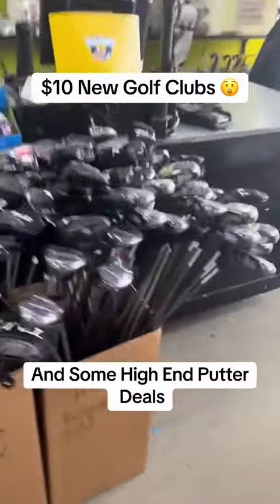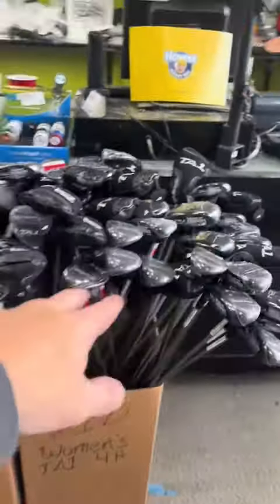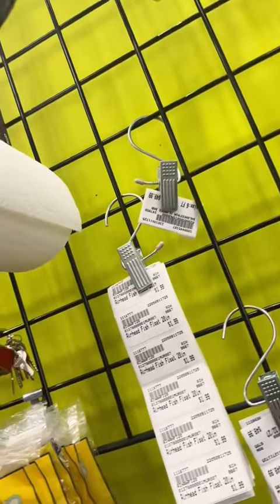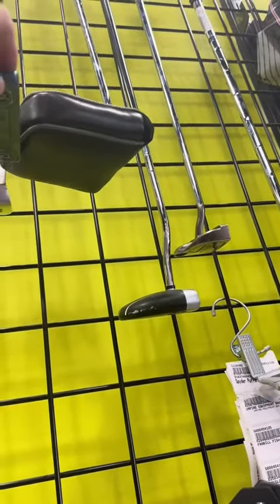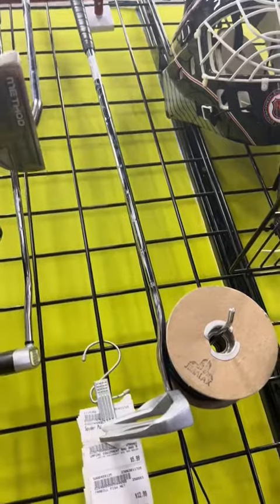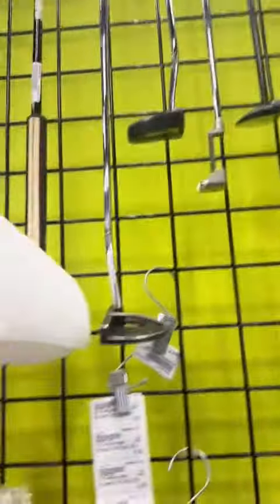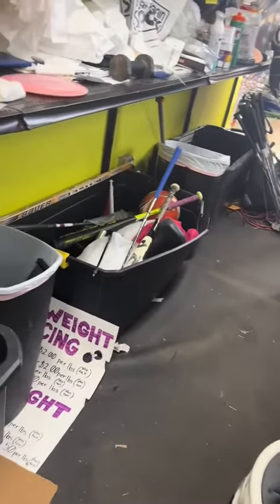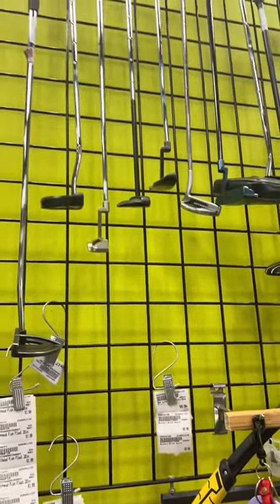$10 Golf Deals: Unbelievable Savings for Everyone!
Check out this video where we explore the high-end putters at Play it again sports and discover amazing $10 golf deals for ladies and high end putters! Whether you're looking to upgrade your putter or get your wife or girlfriend into golf, this is the place to be.